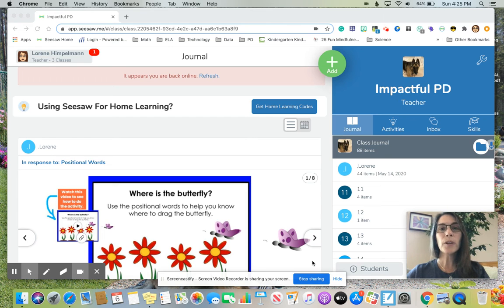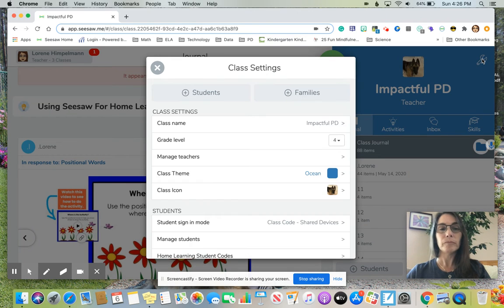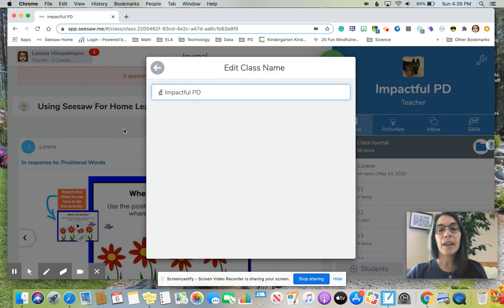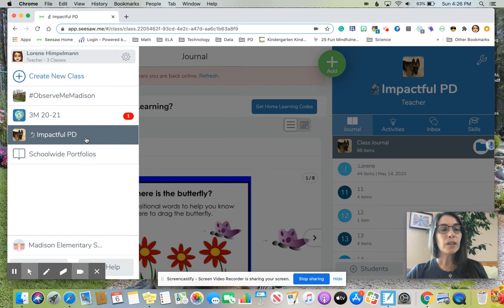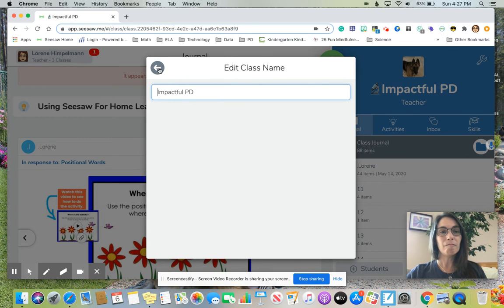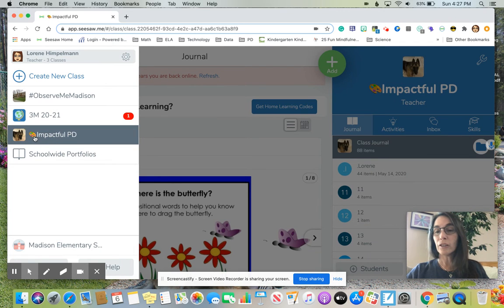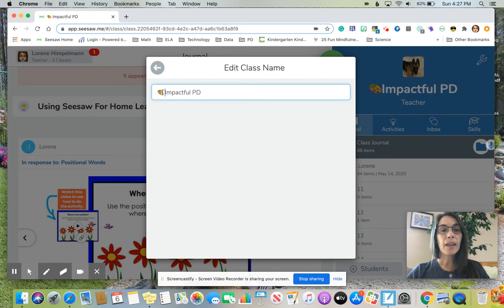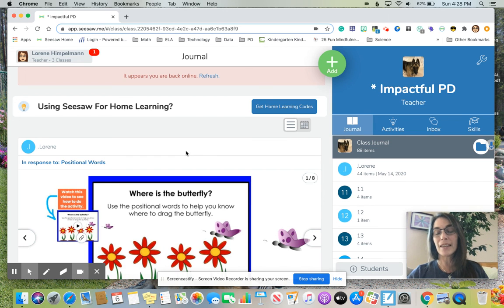Easy naming of Seesaw classes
Learn how to use emojis and special symbols to make it easier for students to find their Seesaw classes.